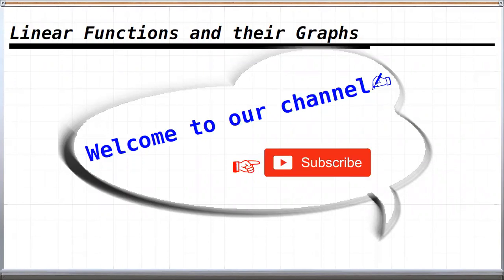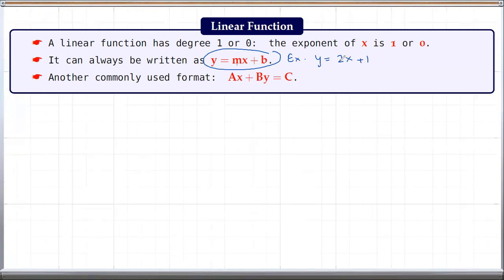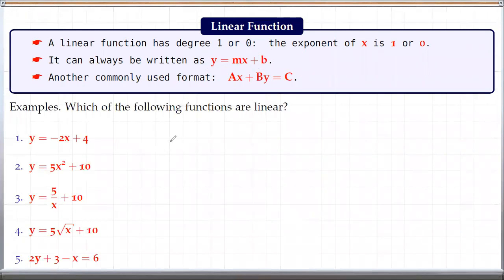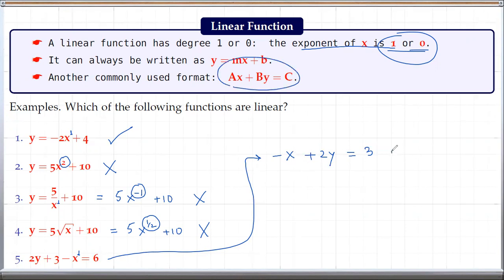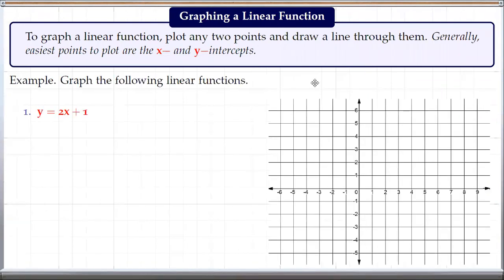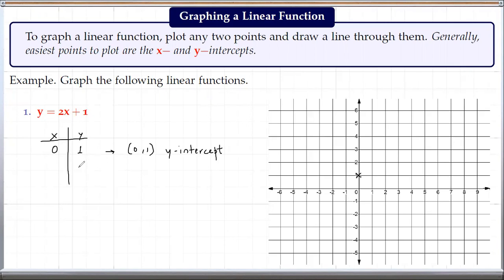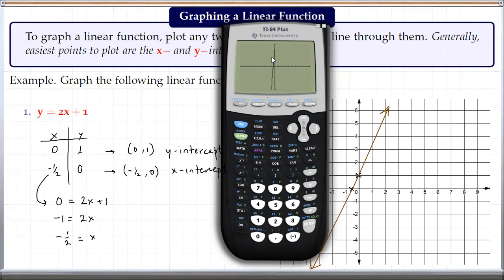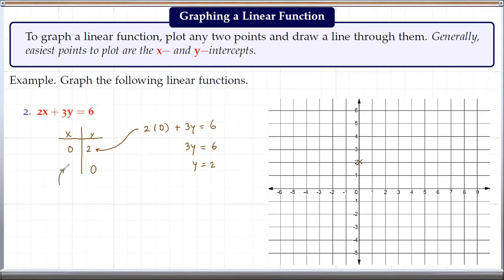Introduction to Linear Functions and their Graphs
In this video, we introduce the basic linear functions and their graphs.